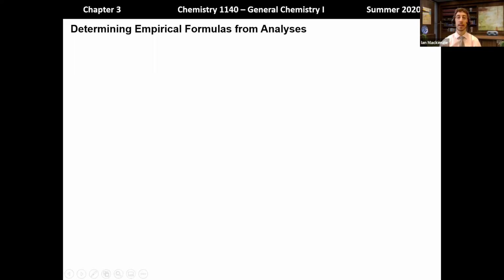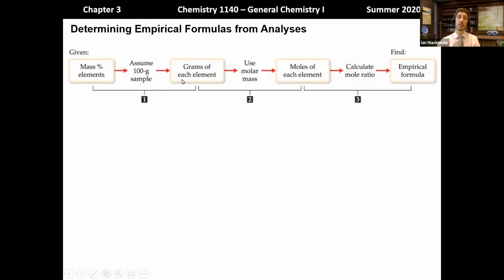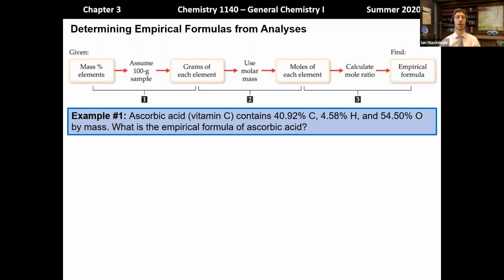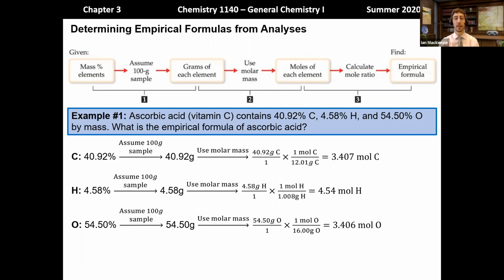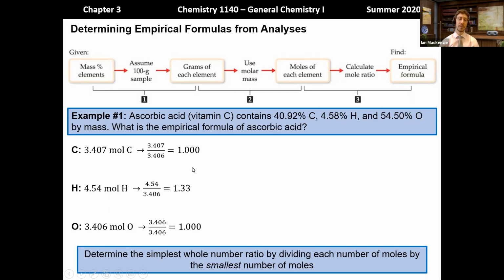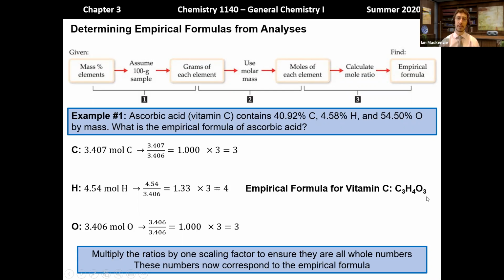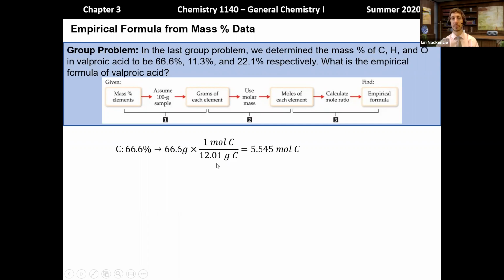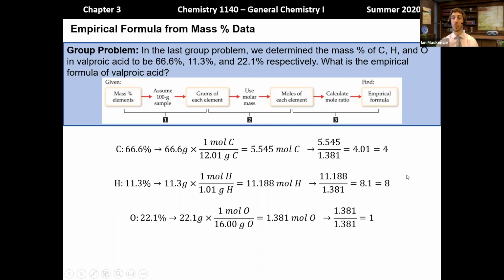CHEM 1140 Chapter 3 Determining Empirical Formulas from Analysis